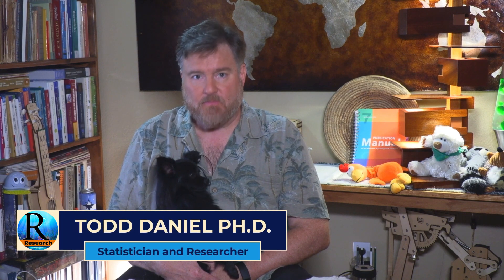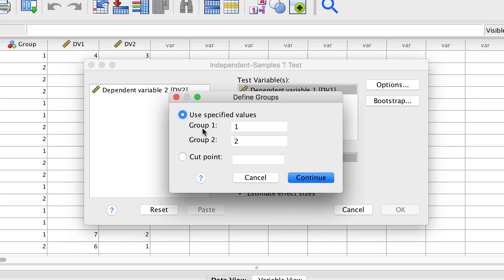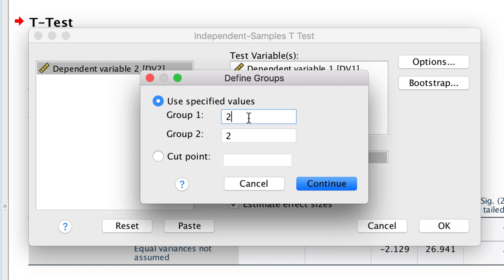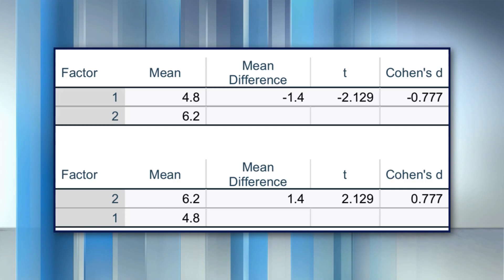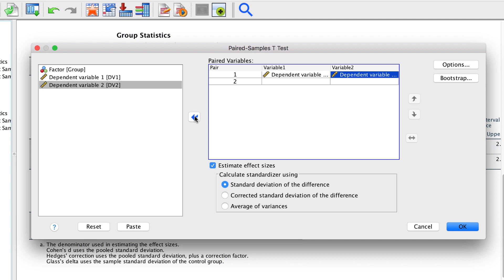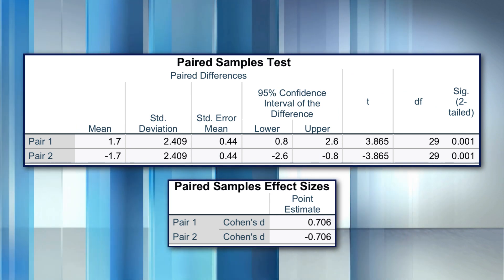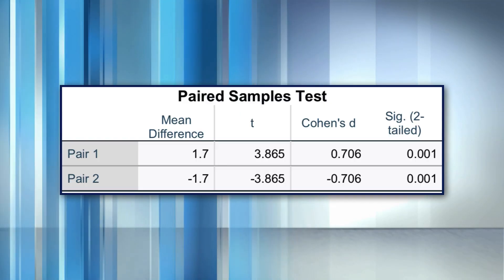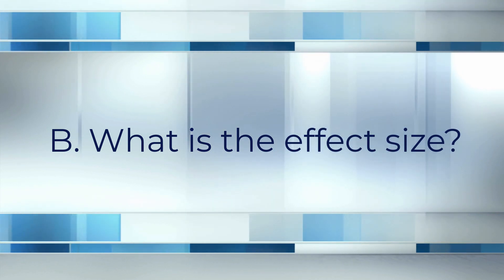How do I Interpret a Negative t Test or a Negative Effect Size?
Sometimes you do a t test and get a negative t value. What do you do with that and how do you report it? Let’s answer how you should interpret a negative t value or a negative effect size.

Chapters
0:00 Introduction
0:25 Why would you get a negative t Value?
0:50 Interpreting a negative Independent Samples t Test
1:50 The reason why a t value would be negative
2:45 Interpreting a negative Paired Samples t Test
3:20 Interpreting a negative Effect Size
3:34 Why you can ignore the negative sign